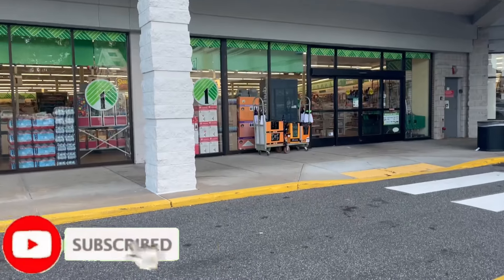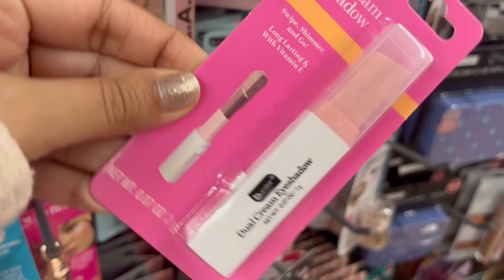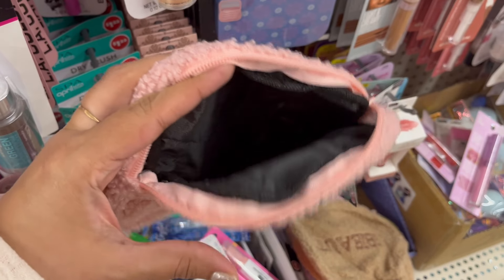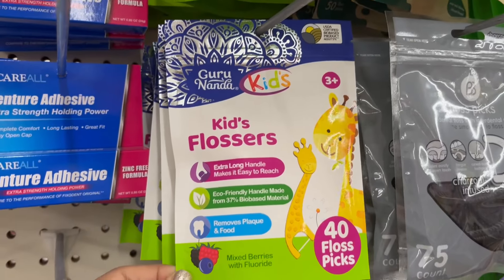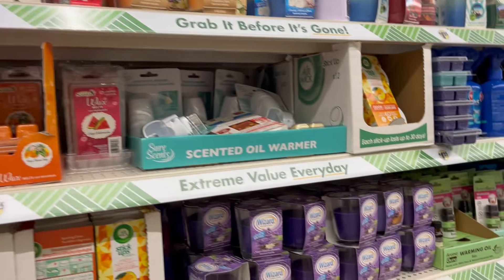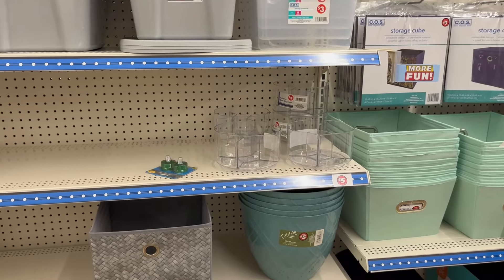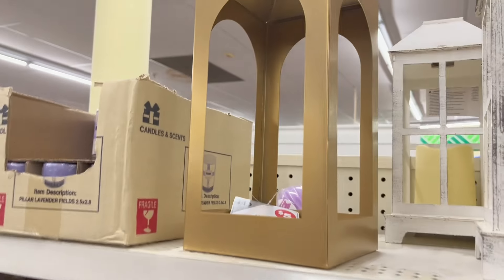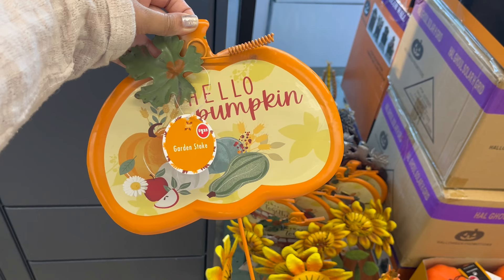*New* Dollar tree walkthrough Oct, 5, 2024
Hi lovelies,
I am here with another fun walk through at dollar tree. You will find new items at dollar tree in my video which will help you prepare what to buy, whats new and what not to buy at dollar tree.

Here you will find  all the new found at dollar tree with me, and see  I have a love for Dollar Tree items because they are not just cheap but also useful in so many ways, bargain shopping, and crafting. I would love to hear from you!! Have a blessed day, friends

This is a dollar tree in Connecticut
if you are local here this one is in Vernon
Transcript

So excited to take you with me on another walk through at dollar tree. Lets find new items and brows together. I love new brads that dollar tree is showing off right now. I hope you enjoy this walkthrough with me.
Transcript
Music
1 songs